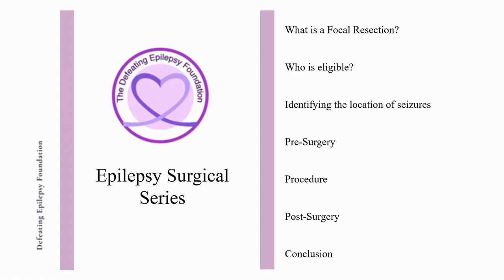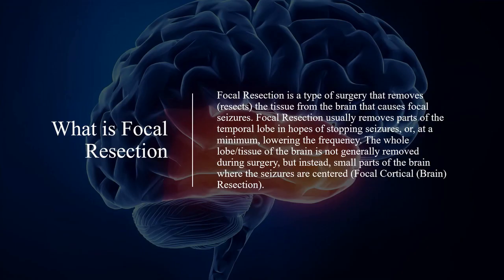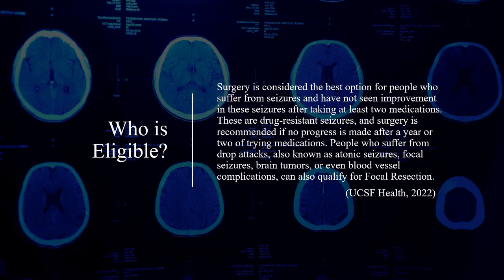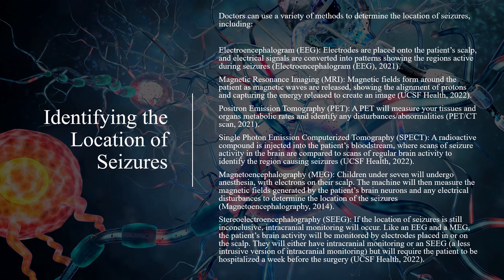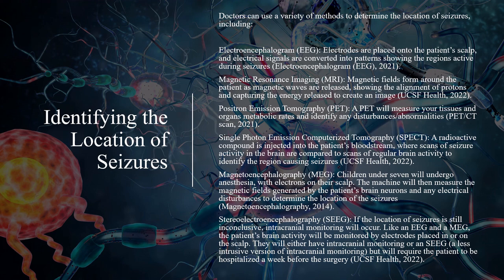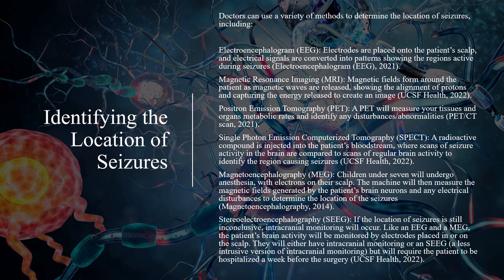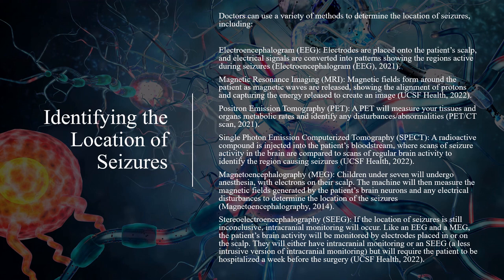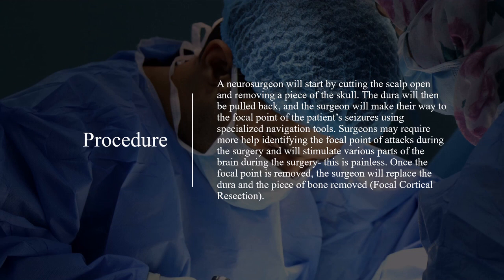Preparing for Focal Resection: What Every Patient Should Know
Welcome to the Defeating Epilepsy Foundation! In this video, we discuss Focal Resection. We dive into the criteria for candidacy for this procedure, the rigorous diagnostic process used to identify the seizure focus, what to expect during surgery and hospital recovery, and the potential short-term side effects patients may experience.

Timestamps:
0:00 Introduction
0:37 What is focal resection?
1:05 Candidacy (Drug-resistant epilepsy)
1:46 Pinpointing the seizure focus (EEG, MRI, PET, SPECT, MEG)
3:13 Intracranial monitoring and SEEG
3:45 Pre-surgery cognitive and memory tests (Wada test)
4:14 The surgical procedure
4:56 Hospital recovery
5:16 Potential side effects
5:26 Conclusion